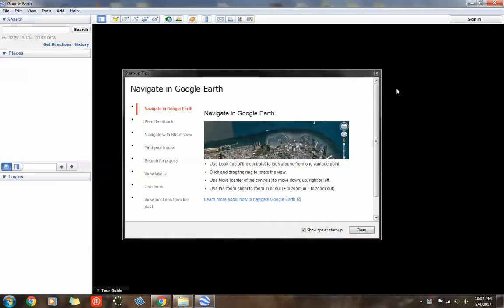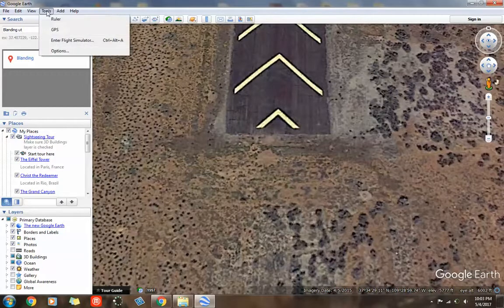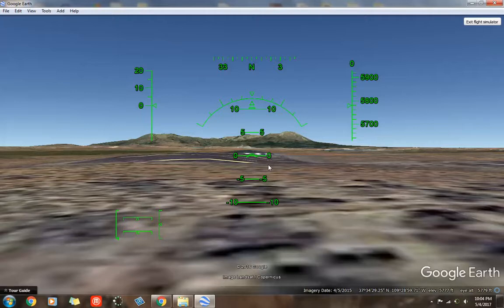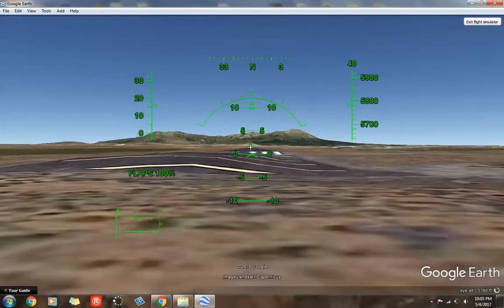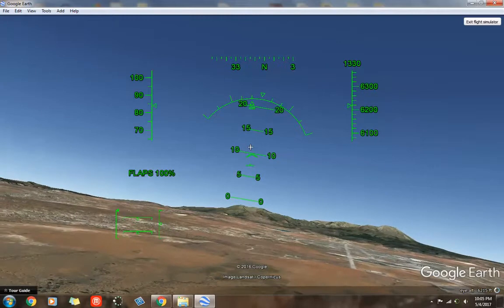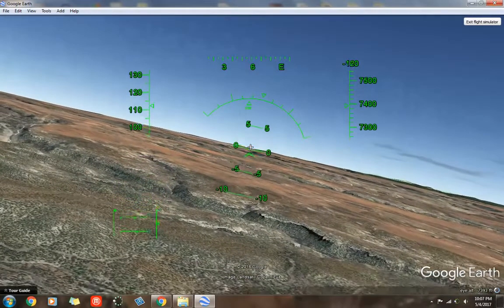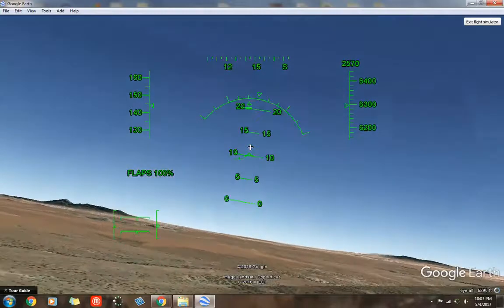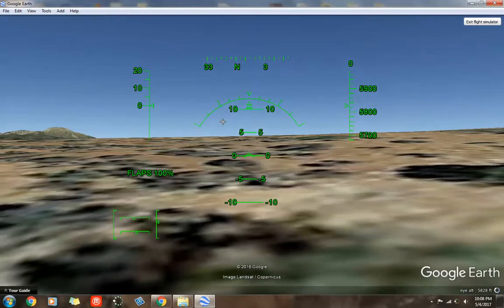Google Earth Flight Simulator Tutorial